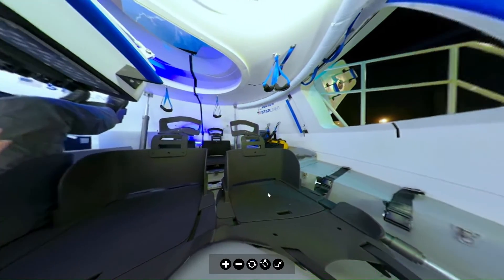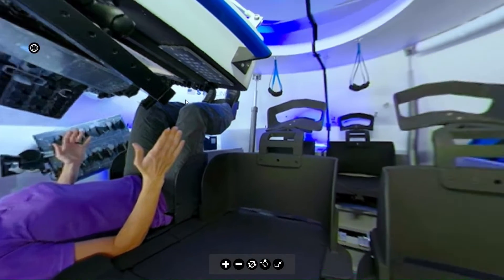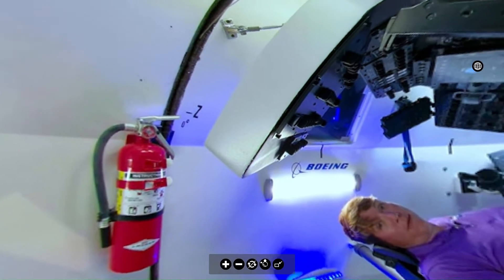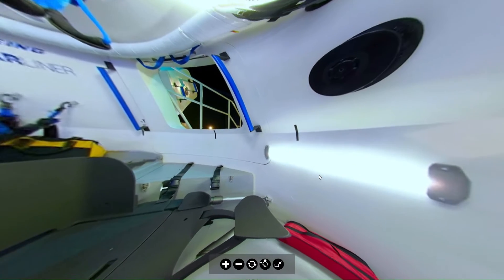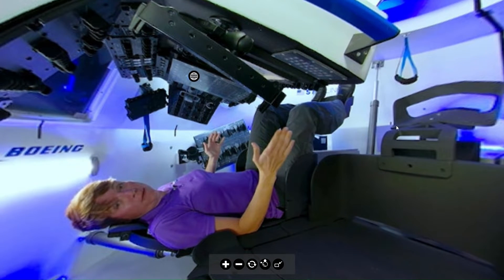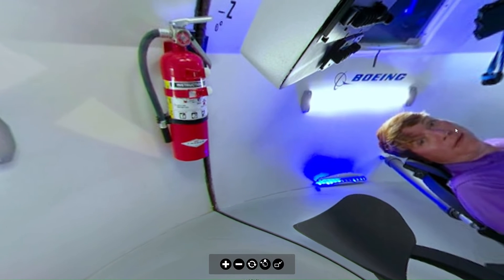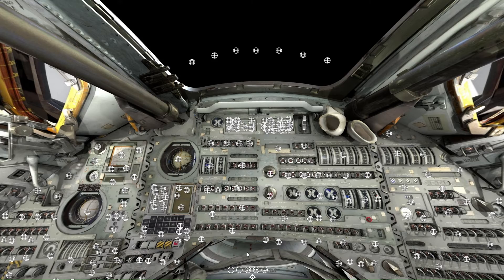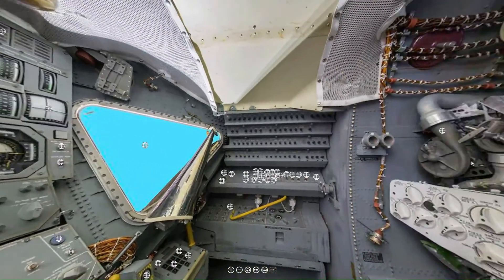Free Public Starliner Interactive Virtual Reality Tour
🚀 Take a Virtual Tour of Boeing's Latest Starliner Spacecraft! 🌌

0:00 Introduction
0:28 All Interactive AR/VR Spacecraft Tours
0:47 General Description
1:28 Detailed Description
2:33 Join us on Patreon and get access to all spacecraft for 1 week FREE

How would you like to embark on an exclusive virtual tour of Boeing's newest spacecraft that's about to take off this week?

🔗 Stay Until the End
At the end of this video, I'll show you how you can get a FREE interactive virtual reality tour of this spacecraft. Whether you're fascinated by this spacecraft or others like it, you'll find something amazing in our Interactive Spacecraft VR Museum.

In This Episode of Spacecraft Guide:
Special Treat: In honor of the Starliner tests, we have exclusive images of the interior.
Explore: See seating for five astronauts, storage straps, and safety equipment like fire extinguishers.

Don't miss out on the full experience! Your support helps us bring more exciting content and allows you to delve deeper into the fascinating world of spacecraft.

Thanks to NASA for the Images of the interior of Starliner Spacecraft.